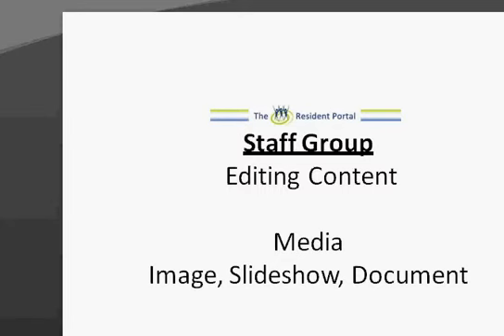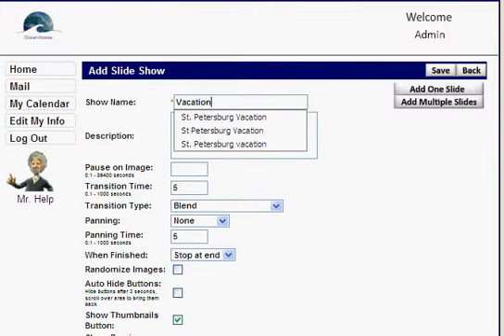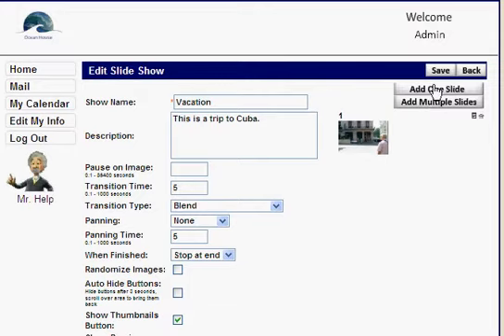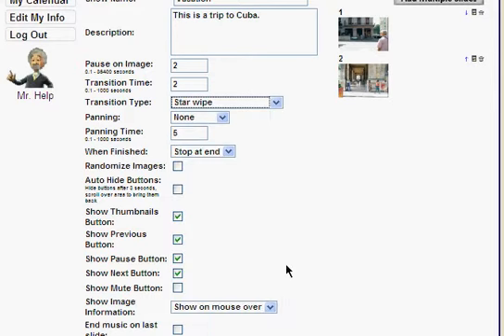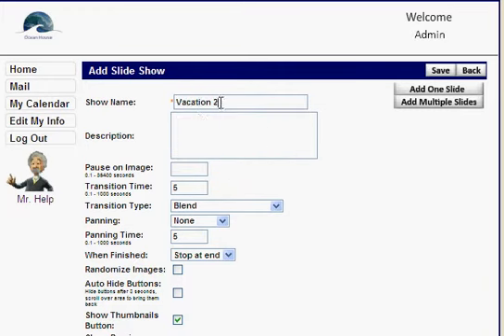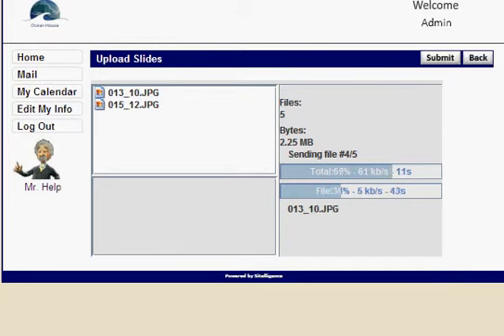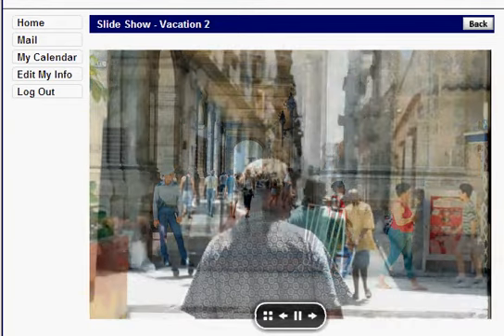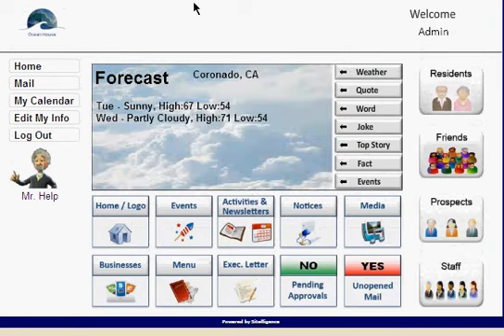Staff Group Editing Content Media Image, Slide Shows, Document